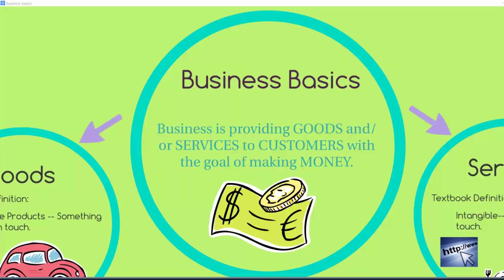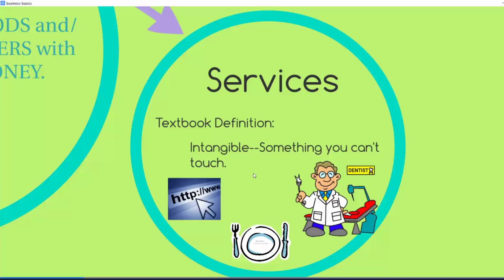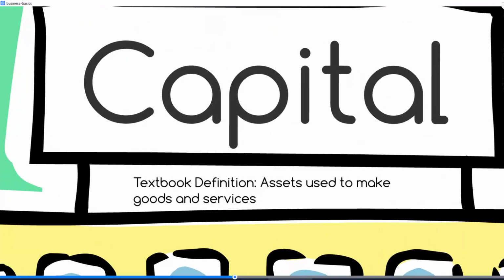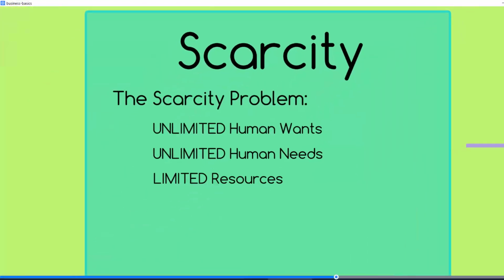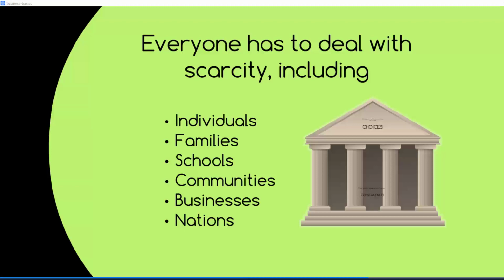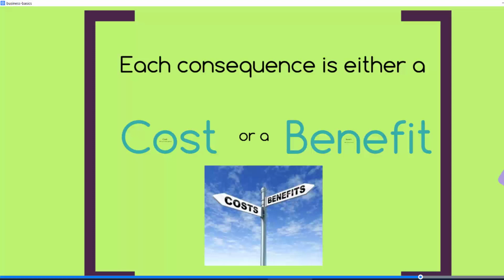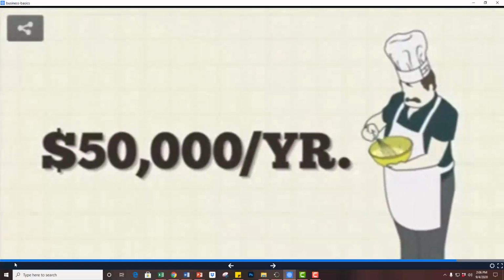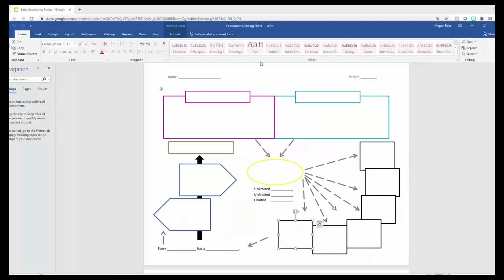Basic Business Lecture - Mrs. Funny Business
This is the video version of my opening lecture for Economics, which is a freebie on my TPT page.